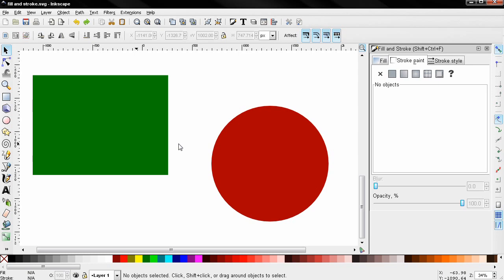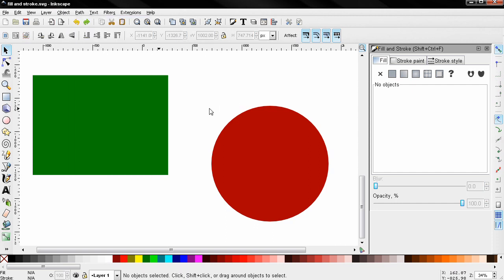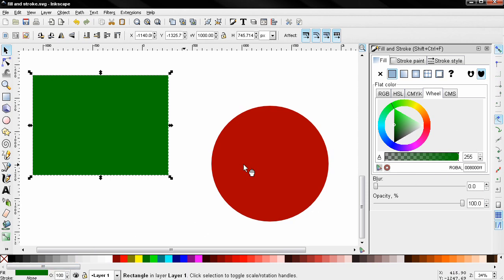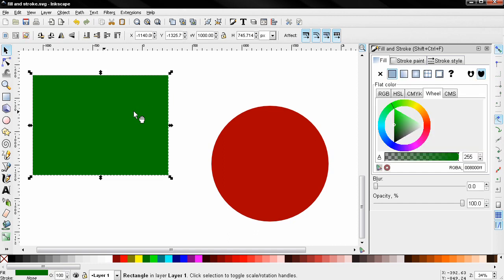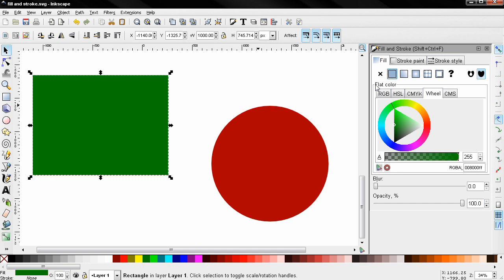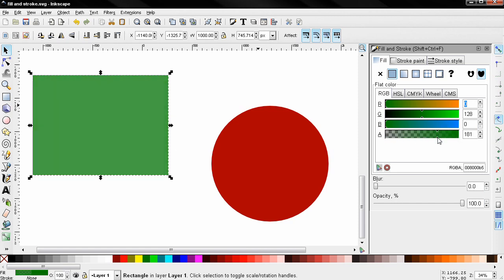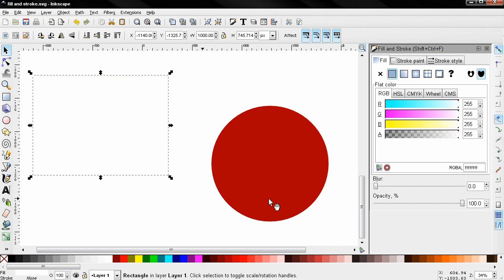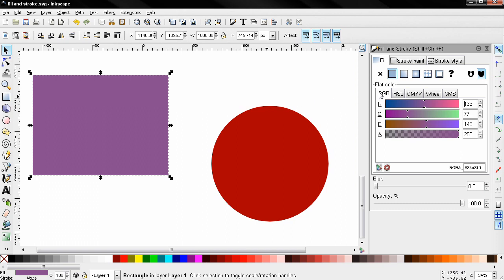Fill and Stroke PART 1 - Inkscape Beginners' Guide ep32